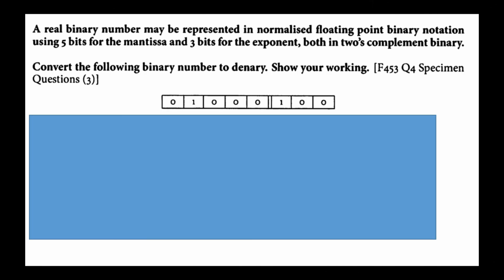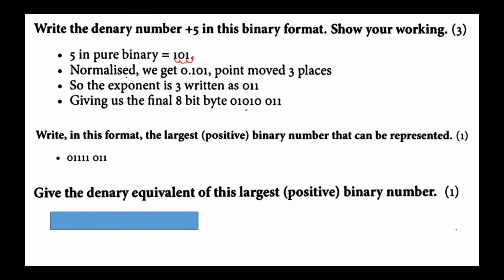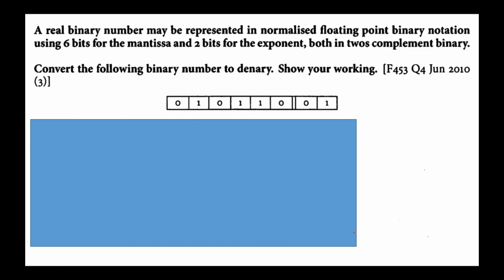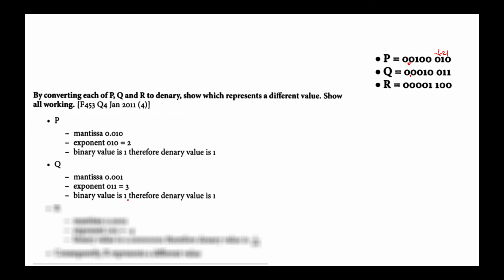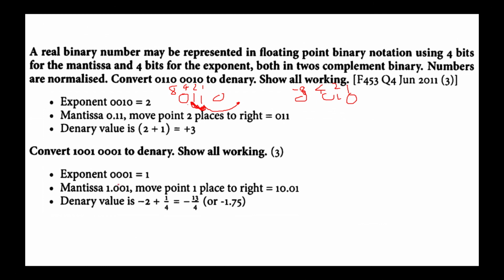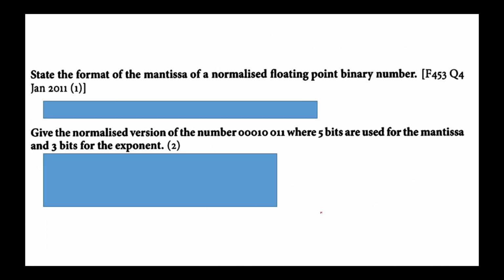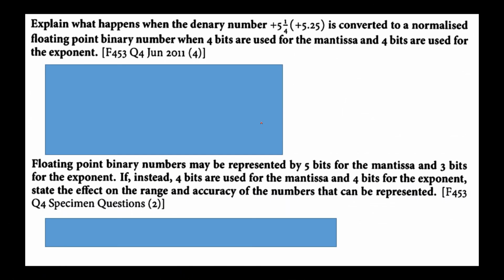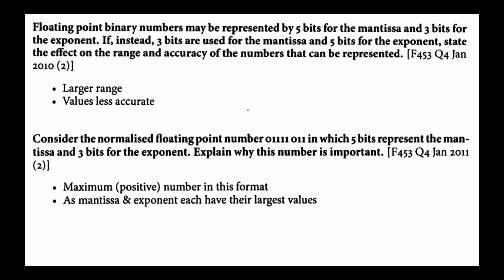F453 | Data Reprentation | Questions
I say the question and allow you to pause the video before I uncover the answer to the question.